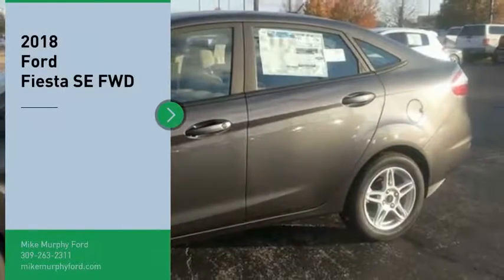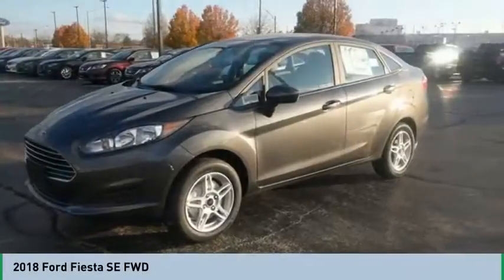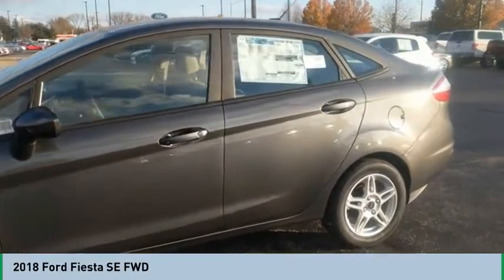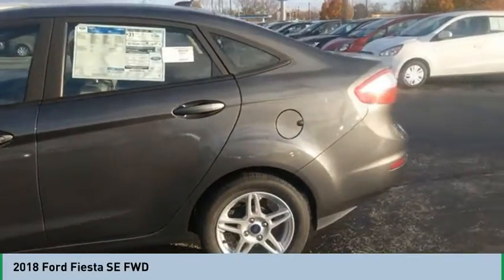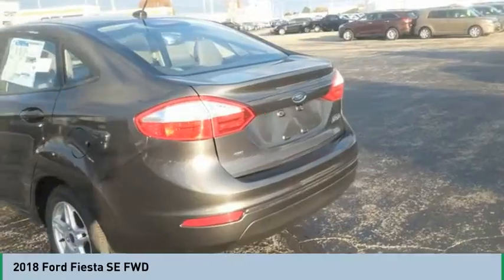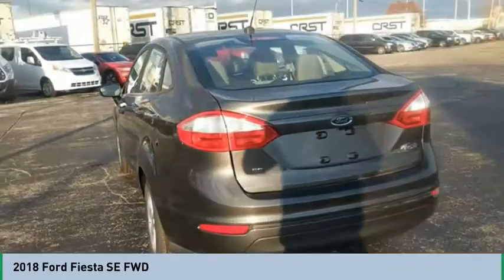2018 Ford Fiesta 2018 Ford Fiesta FOR SALE 145814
2018 Ford Fiesta SE FWD

565 W. Jackson St.

We get it... Price Sells Cars!!  With features like backup camera, this 2018 Ford Fiesta SE FWD is a must-have ride.  It has a 1.6 liter 4 Cylinder engine.  This sedan scored a crash test safety rating of 4 out of 5 stars.  It has great mileage with 27 MPG in the city and 37 MPG on the highway.  It has a beautiful magnetic metallic exterior and a charcoal black interior.  With Bluetooth included, enjoy a secure, wireless connection for your favorite electronic devices.  Keep the tunes going with features like CD player.  Don't wait on this one.